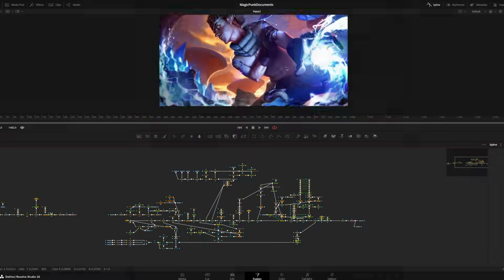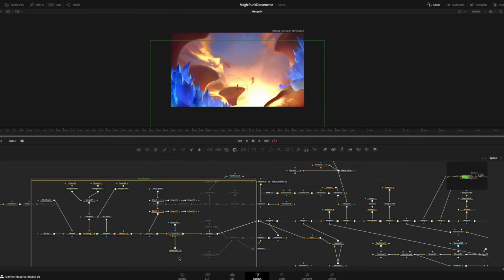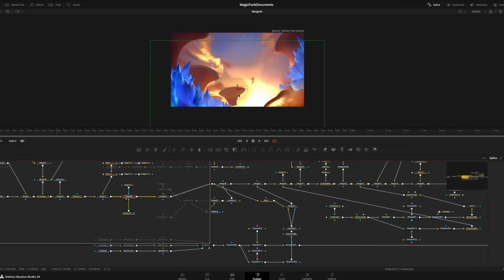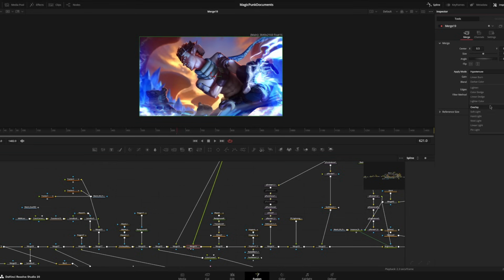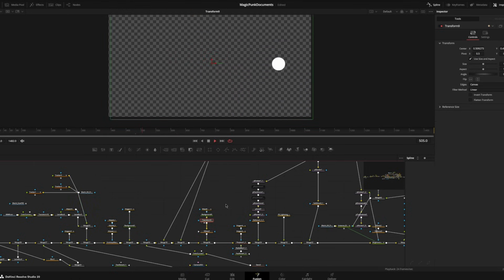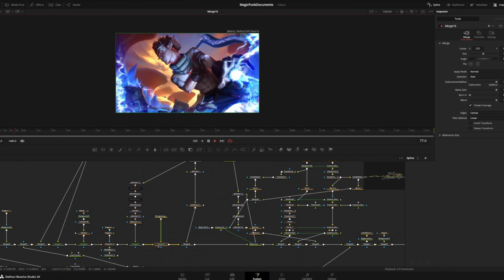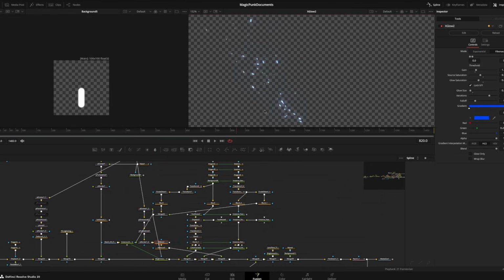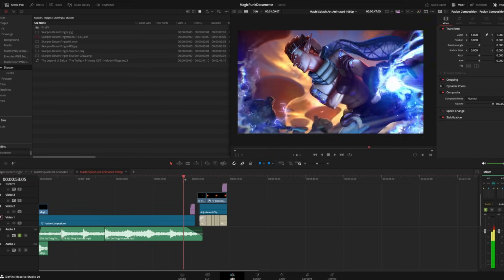Bringing a Painting to Life: Start to Finish | Part 3: The Compositing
[SOFTWARE]*
DaVinci Resolve Studio
Affinity Suite

[ART BOOKS]*
Morpho for Artists
Morpho Simplified
Michael Hampton
Tom Fox
Andrew Loomis

[TRACKLIST]